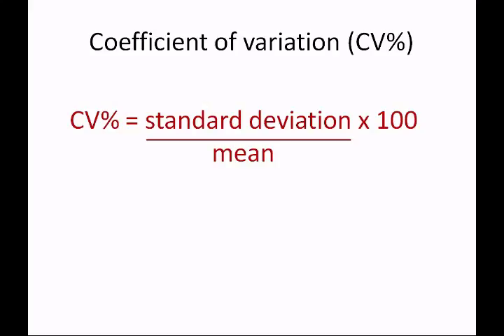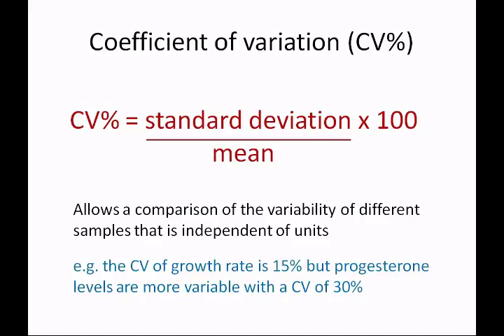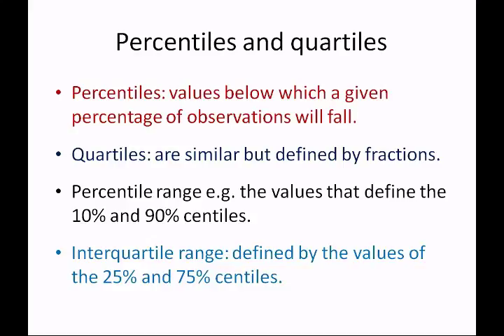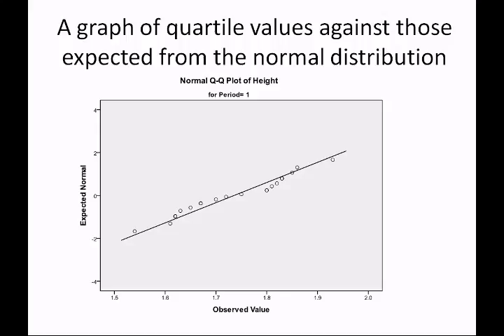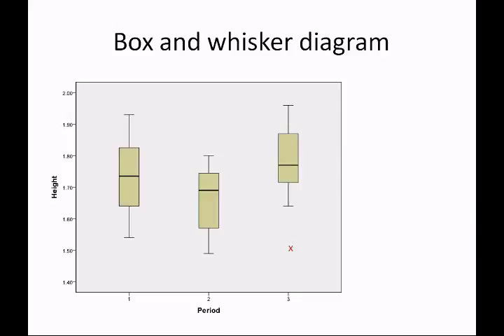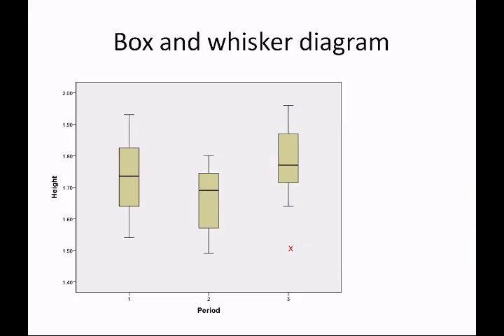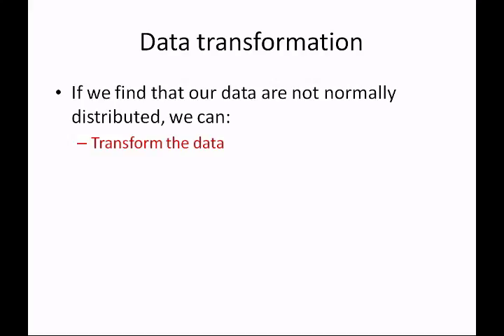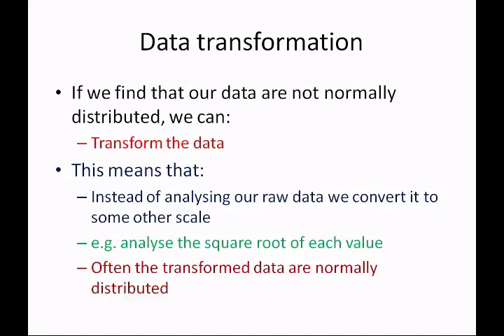Summary statistics b